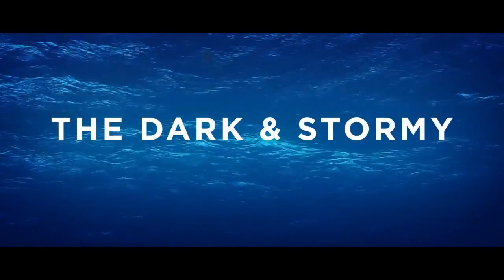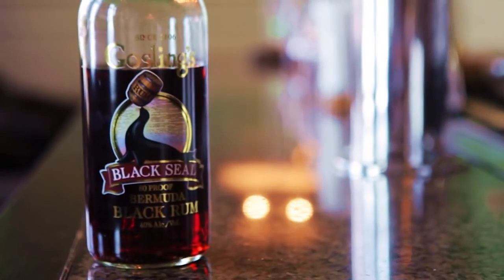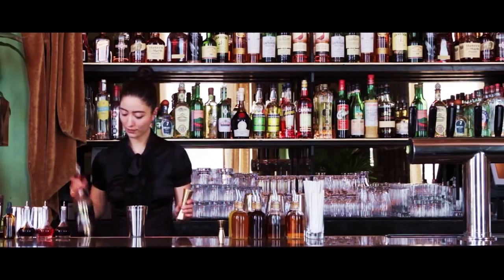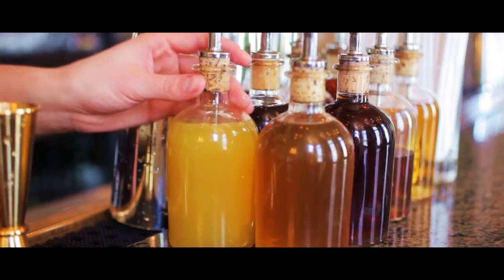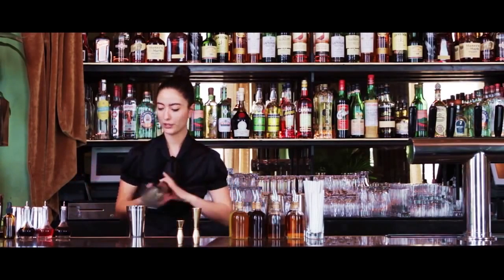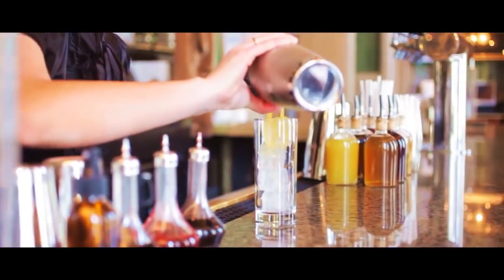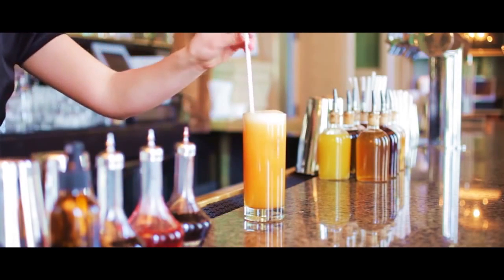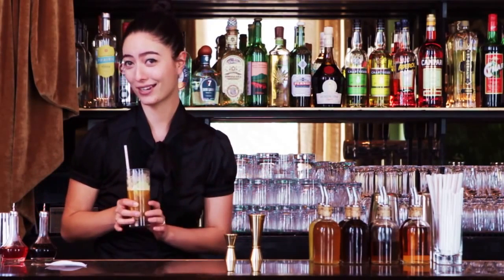How to Make a Dark and Stormy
Natasha David, award-winning mixologist at the Soho Grand, throws together the summer's most refreshing cocktail, the Dark & Stormy.

Ingredients:

2 oz Gosling's Black Seal Rum
0.75 oz fresh lime juice
0.5 oz Ginger syrup
1 oz seltzer water
1 lime

Directions:

Shake the rum, lime juice and ginger syrup over ice. Strain into a tall chilled glass. Top off with seltzer water, and garnish with a lime.